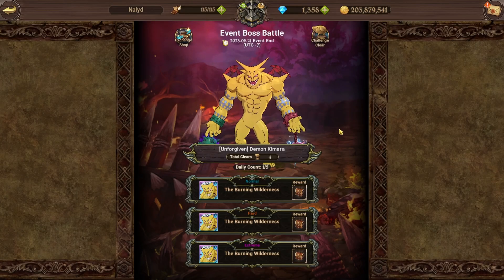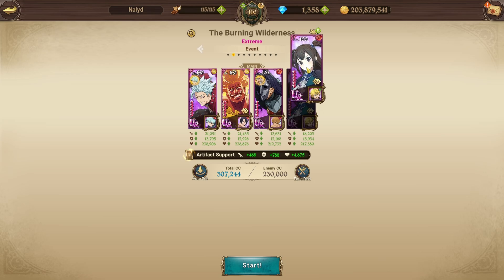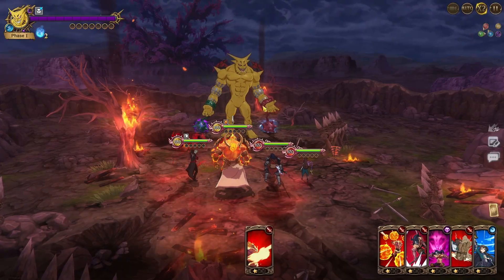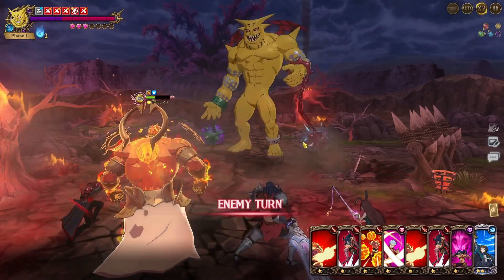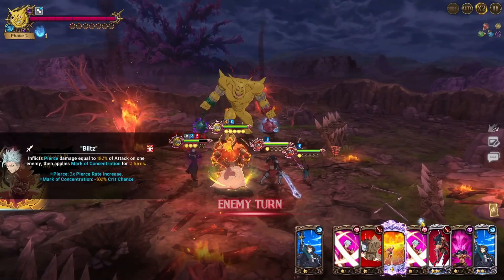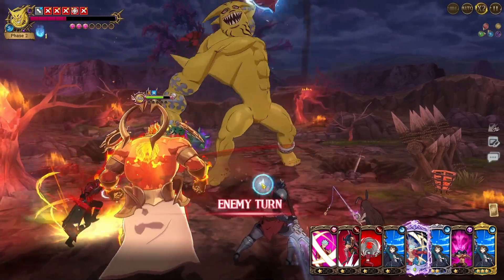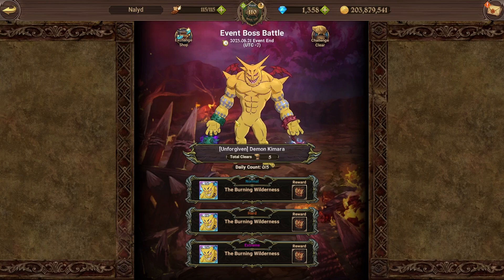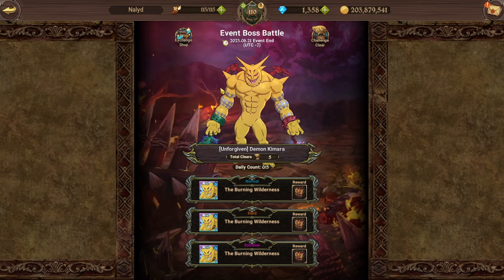The Kimara Event Boss is Back, Here's How I Beat Him! | 7DS Grand Cross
The Kimara Event Boss is Back, Here's How I Beat Him!

---Chapters